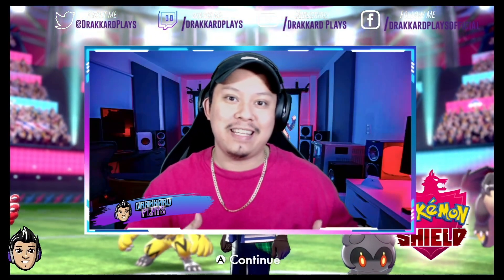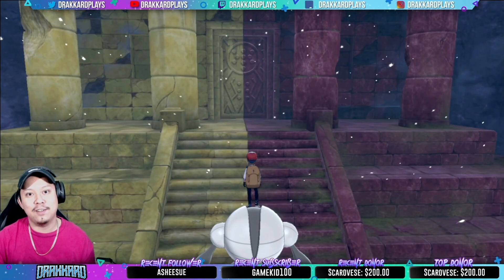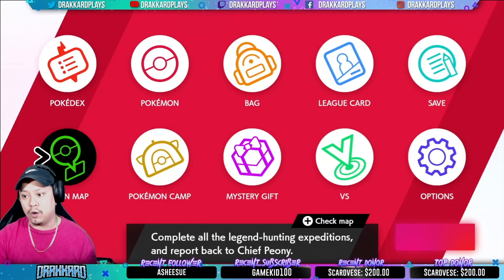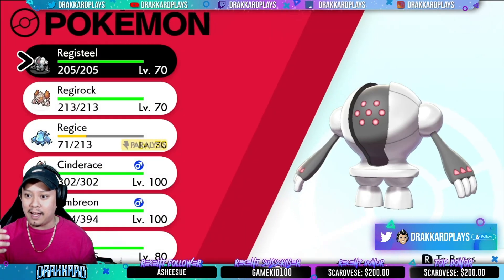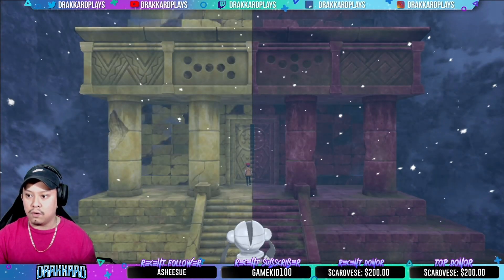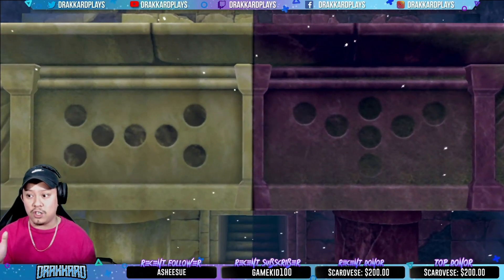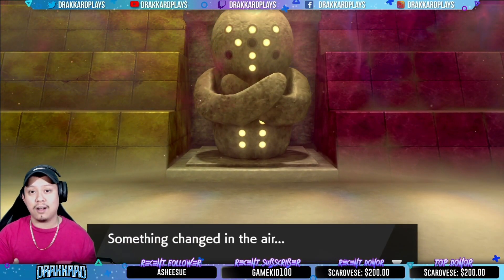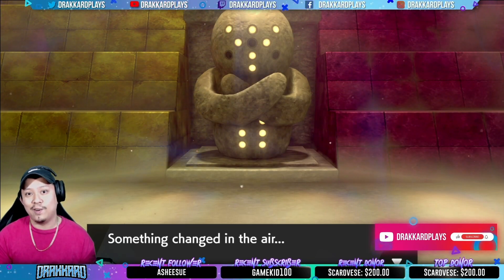[GUIDE] How to get Regieleki and Regidrago in Crown Tundra (Pokémon Sword/Shield | Nintendo Switch)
Hey guys! What's up? Drakkard here! This is part 2 of the Regi Ruins Guide. This time let's talk about how to get Regieleki or Regidrago.

I'll catch you guys again on my next video!

Add me on Nintendo Switch: FC: SW-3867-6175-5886

I stream on Twitch every MWF